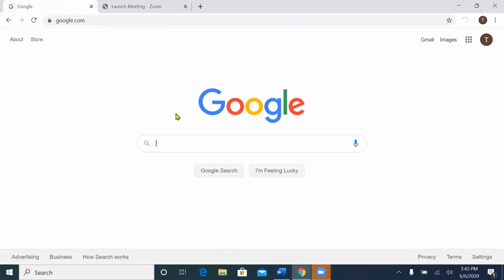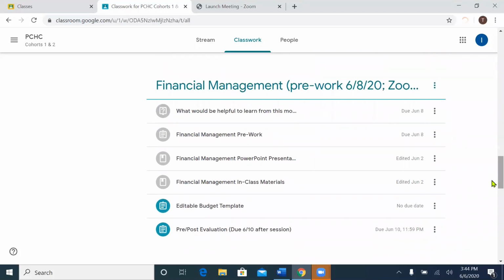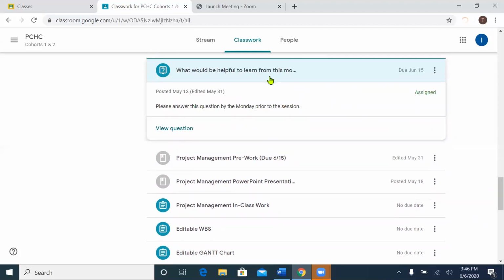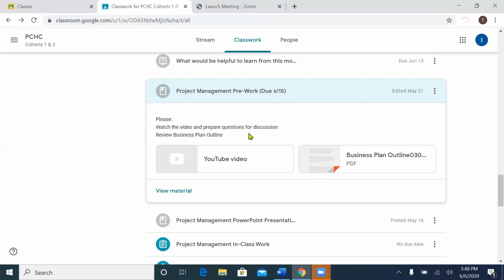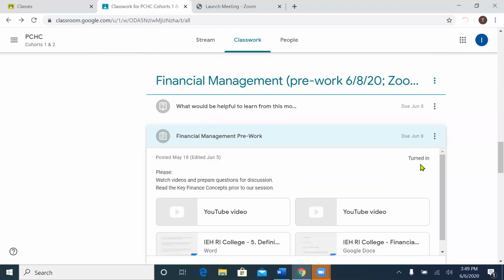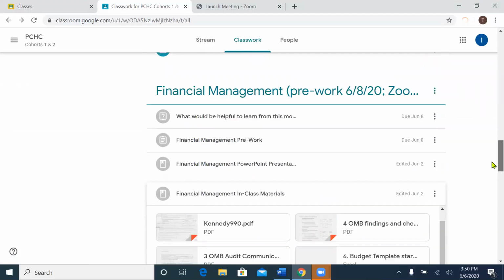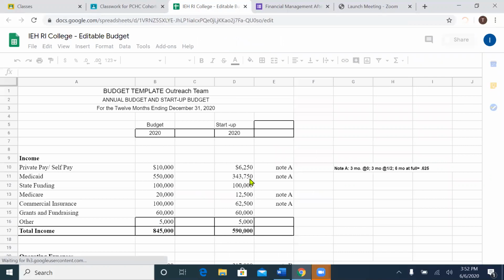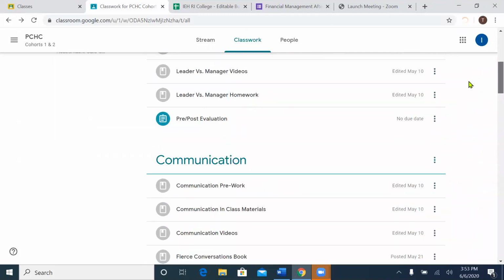Google Classroom Tutorial